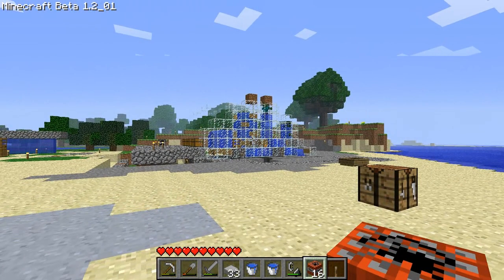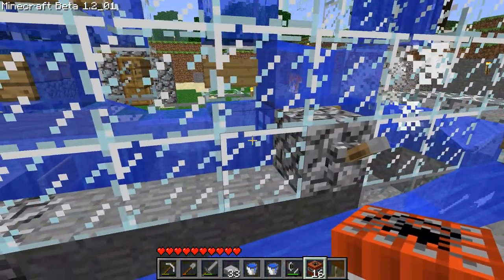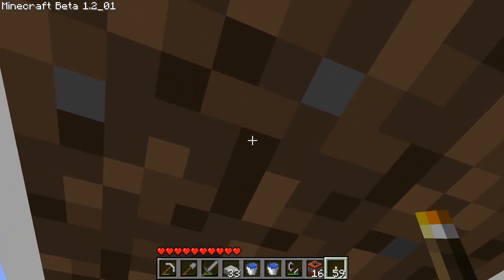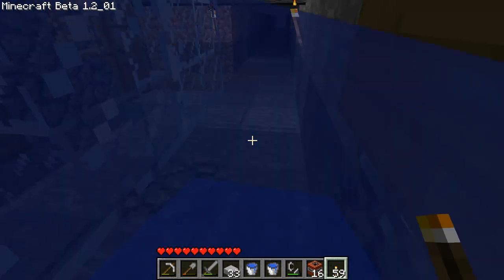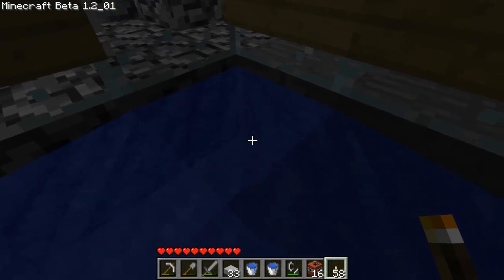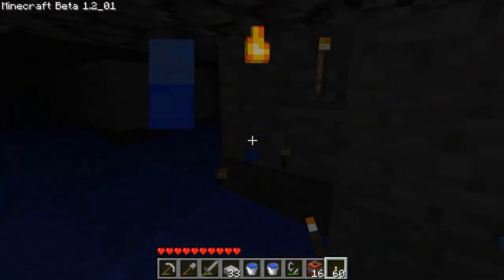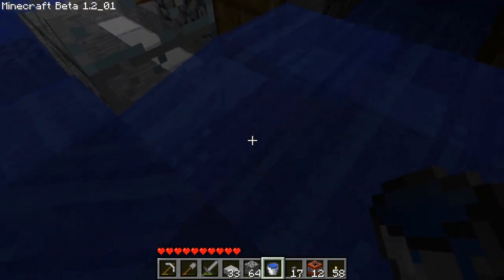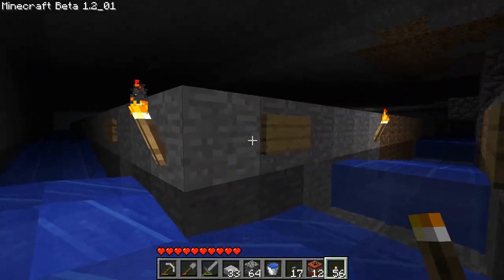Let's Play Minecraft - Episode 15: Learn From Your Mistakes